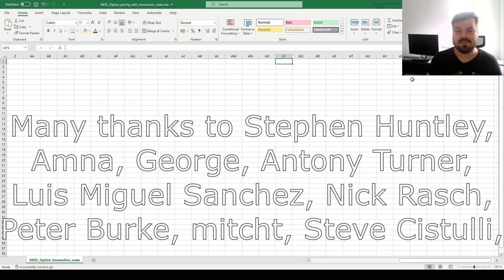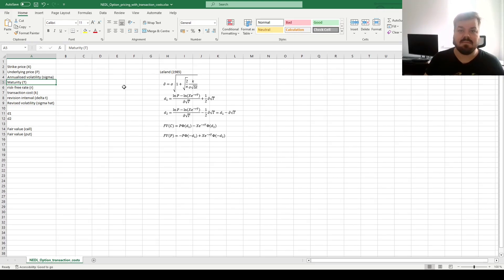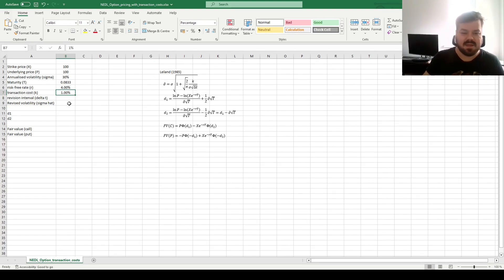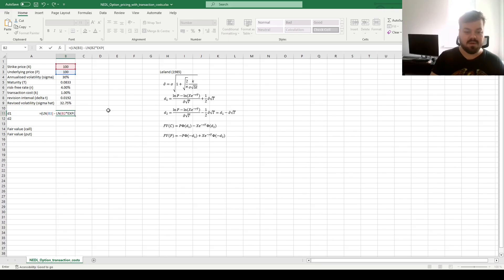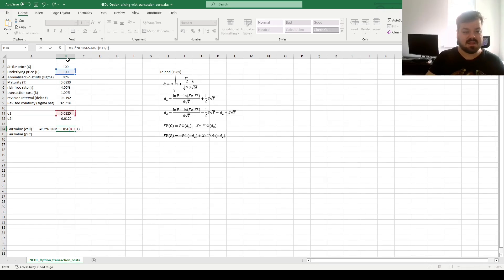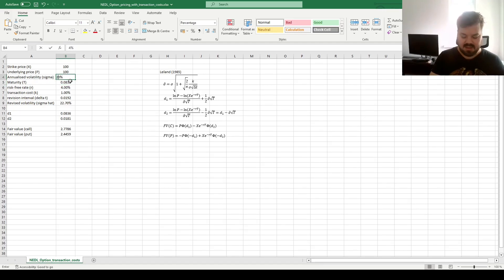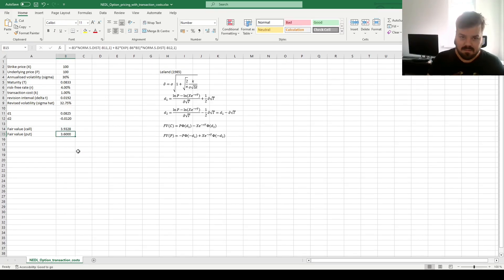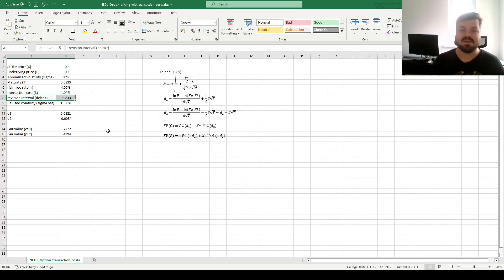Option pricing with transaction costs (Excel)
Today we are investigating an extension of Black-Scholes option pricing model that relaxes the assumption of no transaction costs which has been developed by Leland (1985). We are going to discuss the mathematical and financial concepts behind the Leland (1985) model, its Excel implementation as well as its implications for option trading.